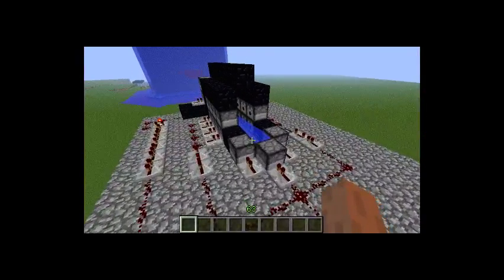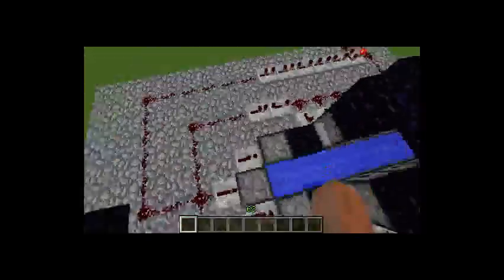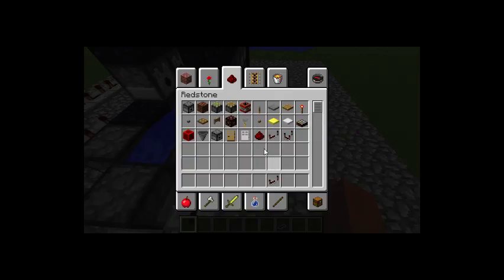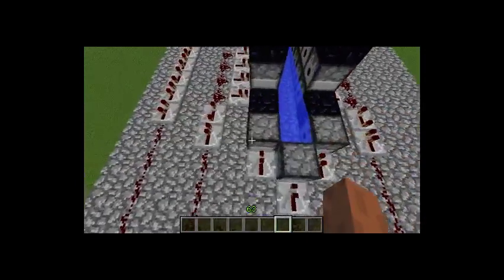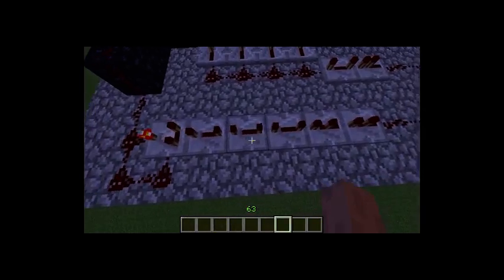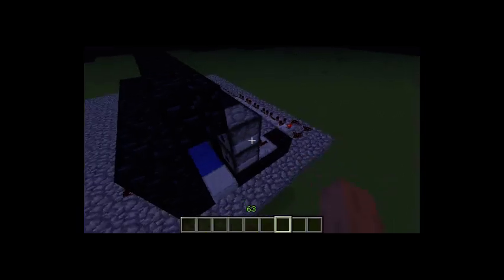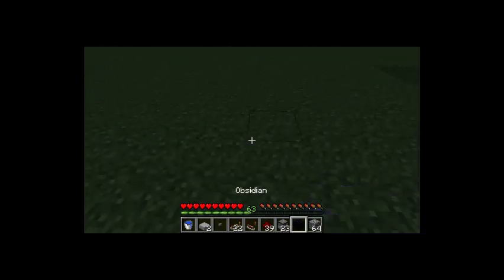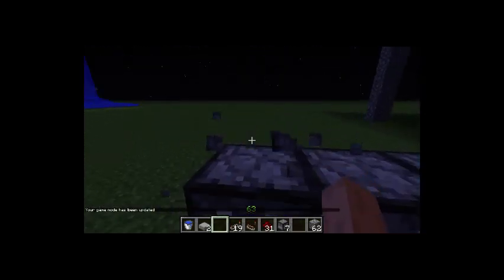Minecraft Factions Tutorial ep 01: Napkin cannon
Hopefully you guys did enjoy the video.